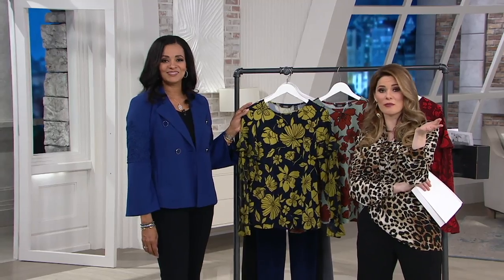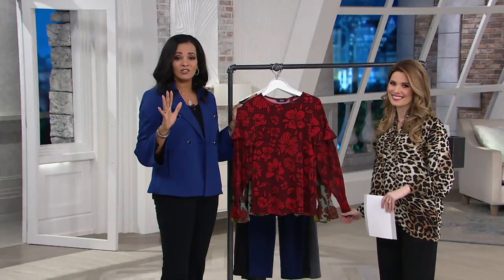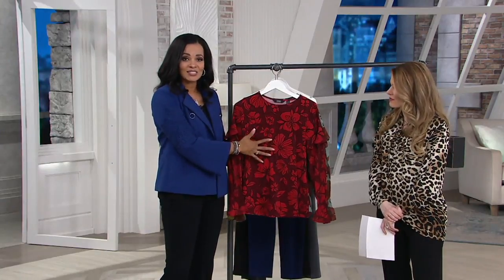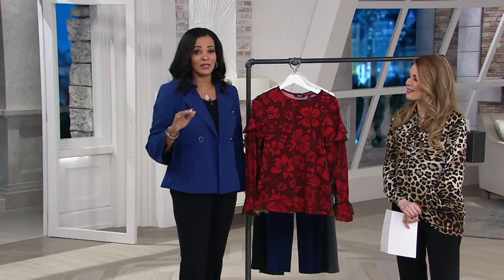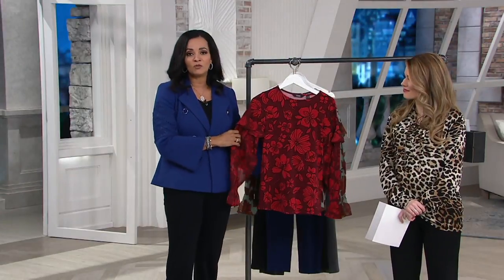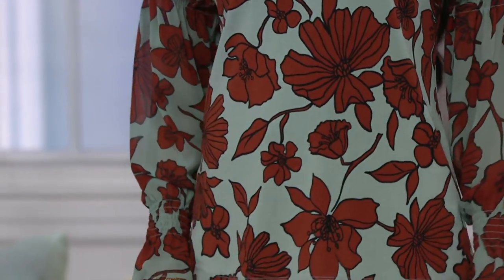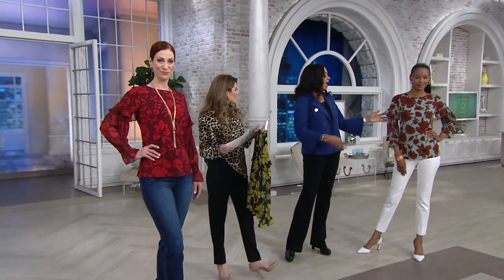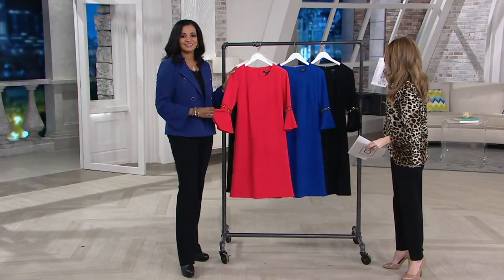Dennis Basso Printed Caviar Crepe Top w/ Chiffon Sleeves on QVC